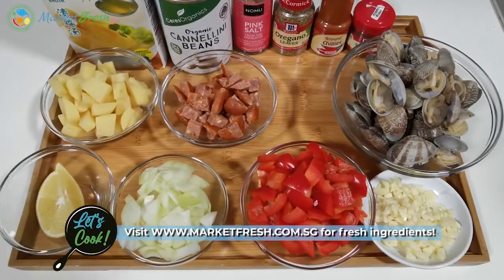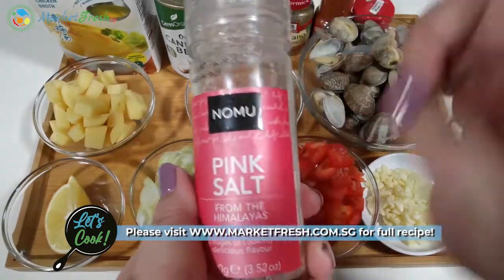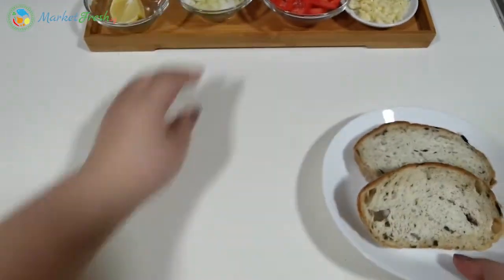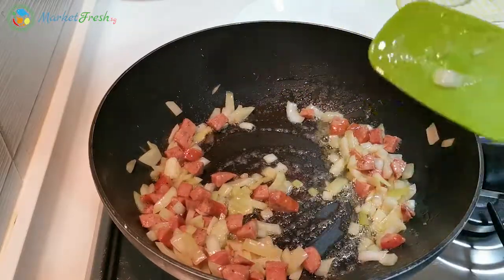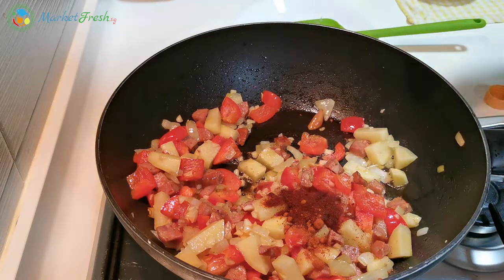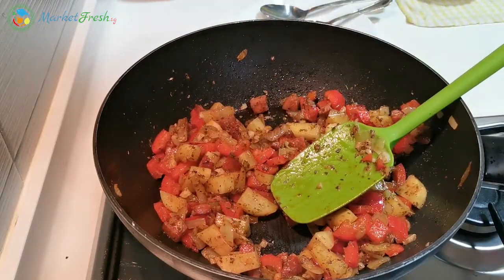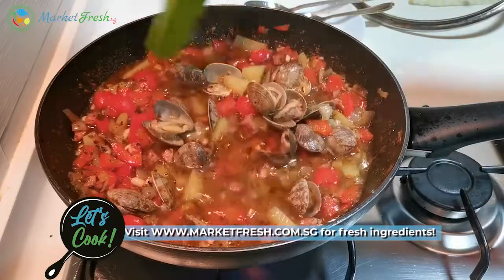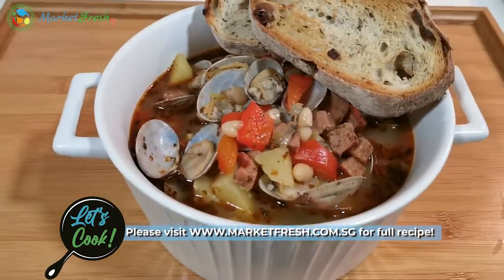Spicy Clam and Chorizo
Classic Spanish Spicy Clam & Chorizo Soup Recipe

Join us and Michelle Goh where we prepare different kinds of dishes weekly! Let us know your thoughts!